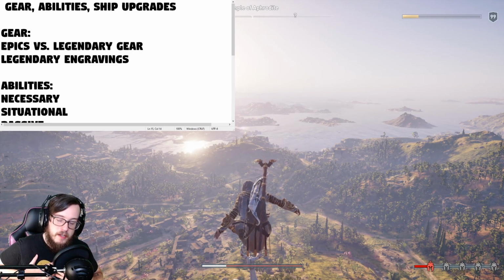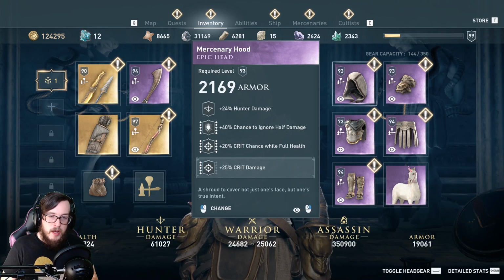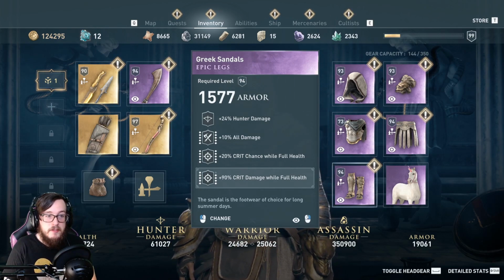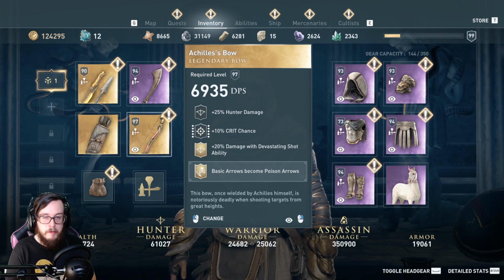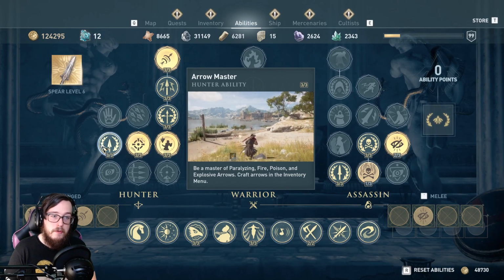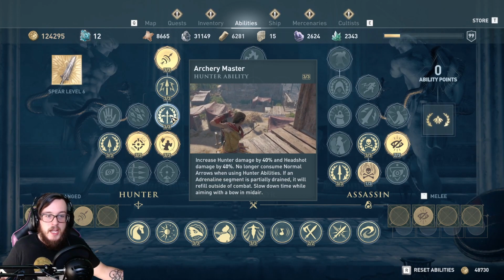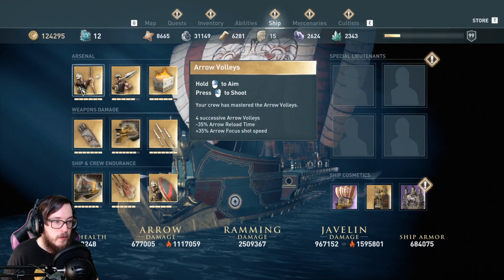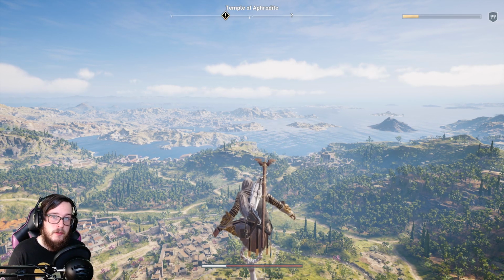Odyssey Speedrunning Guide Part 2: Gear/Abilities/Upgrades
Hey guys! Welcome back to another guide video. In this segment we break down all the gear, abilities, masteries, and ship upgrades you'll need to make a fast speedrun. This segment is a little long, so below I've posted some checkpoints of the video:

Introduction - 0:00

Gear explanation - 2:42

Abilities - 17:21

Masteries - 27:46

Ship Upgrades - 29:47

FAQs - 33:20

Blacksmith Exploit - 34:10